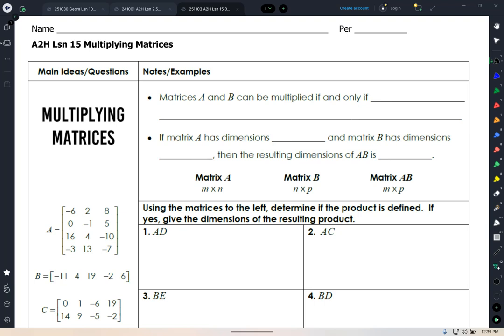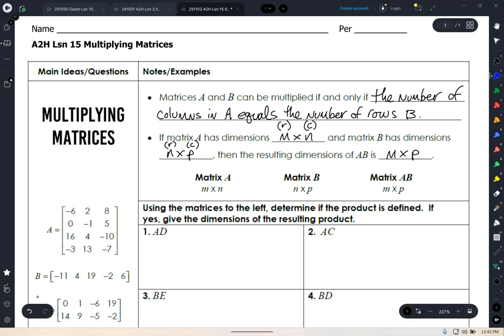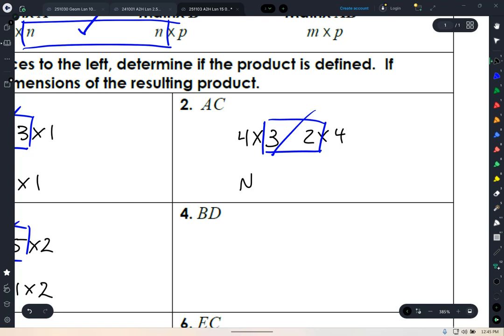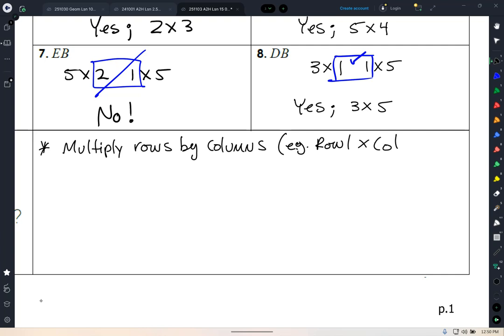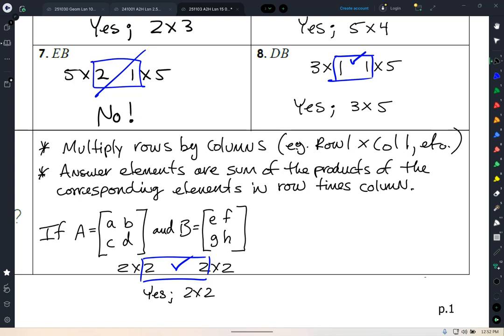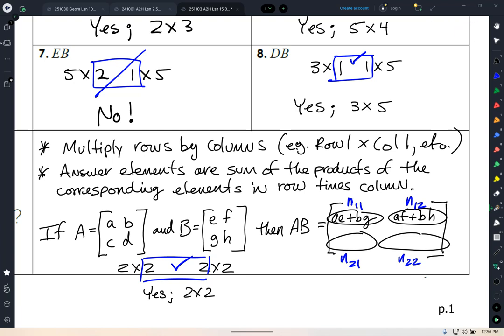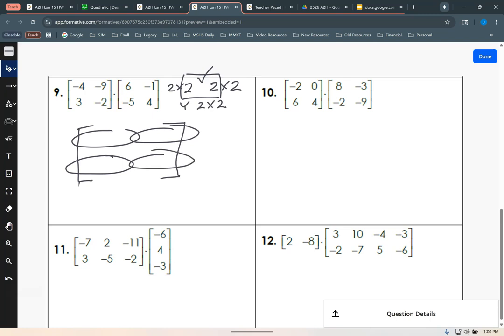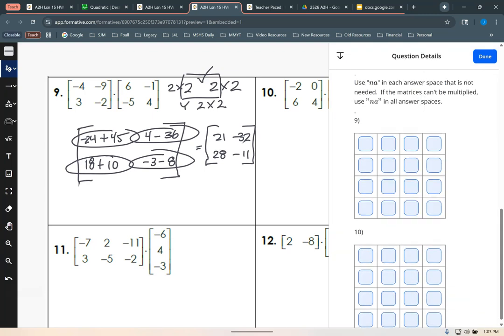A2H Lsn 15 Multiplying Matrices Pt 1